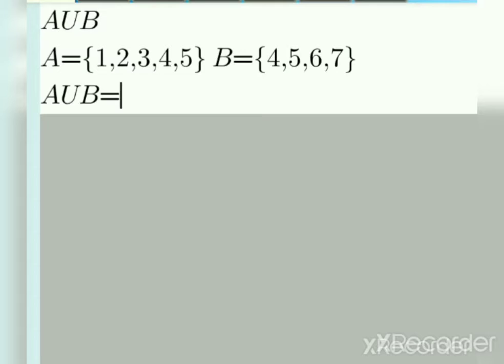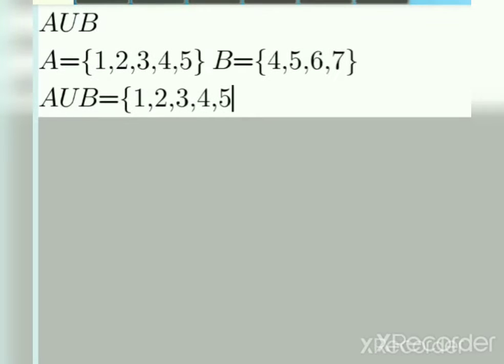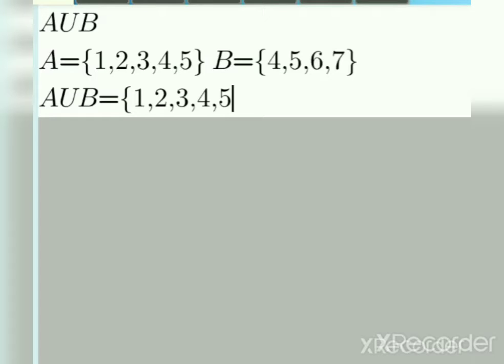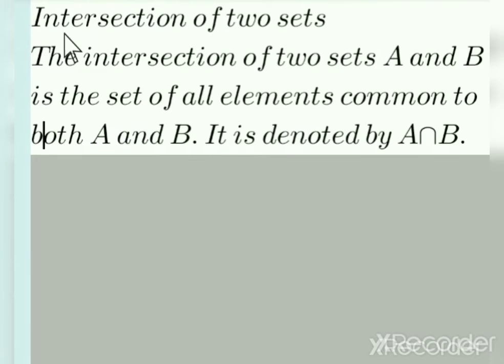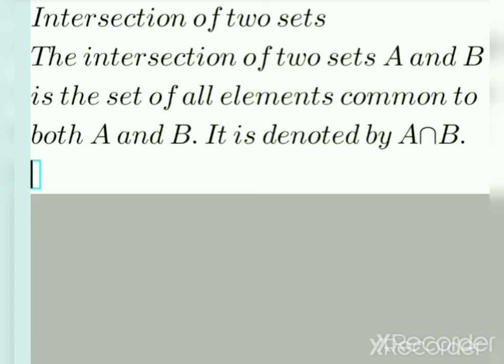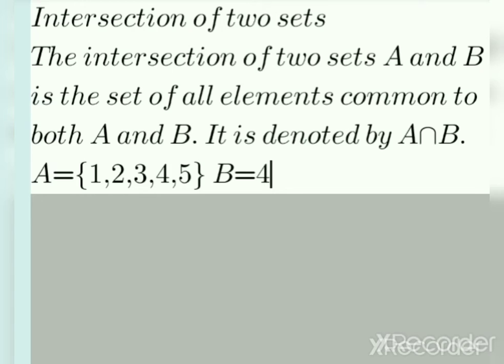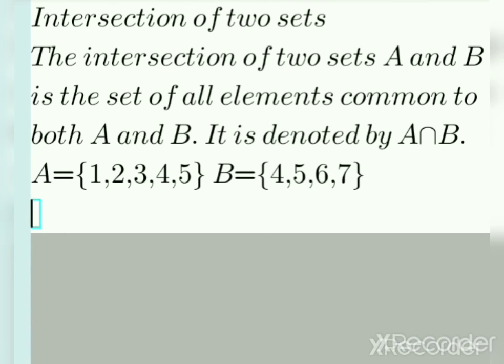IX Std, Set Operations